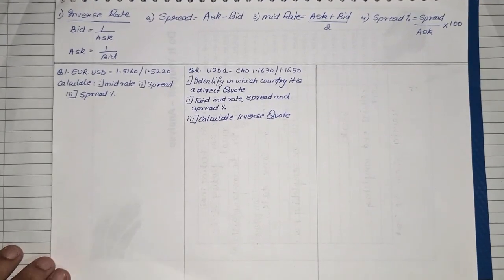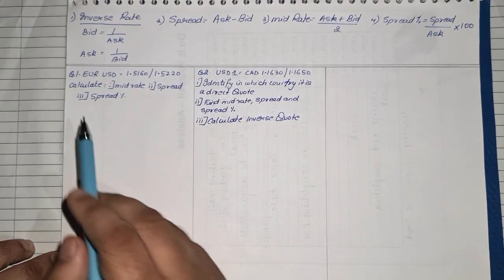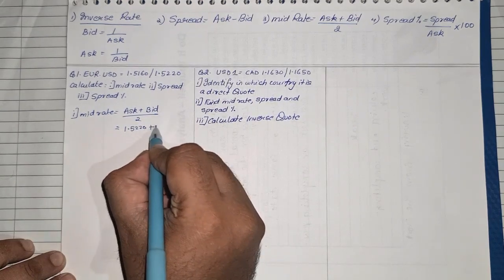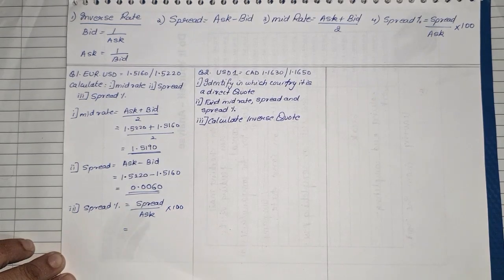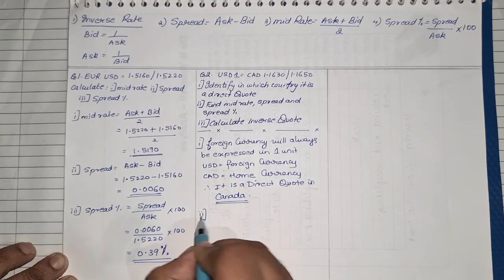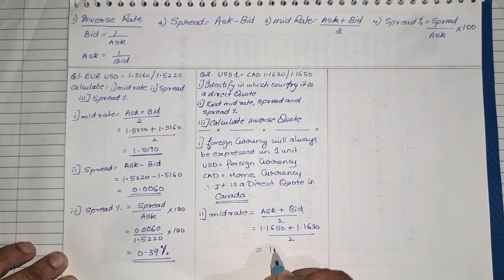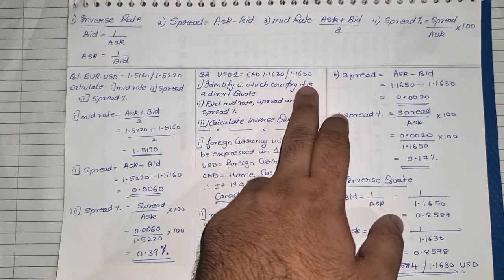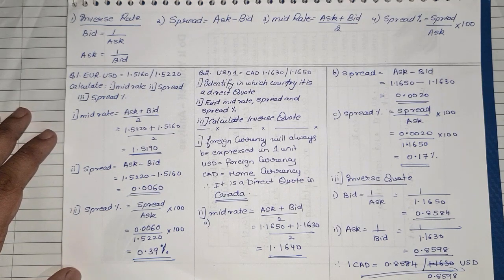Mid rate, Inverse Quote, Spread& Spread % | International Finance | By Dr. Mihir Shah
This video talks about the Calculation of   Mid rate, Inverse Quote, Spread& Spread % in the subject International Finance.